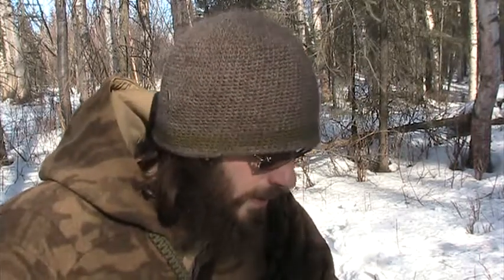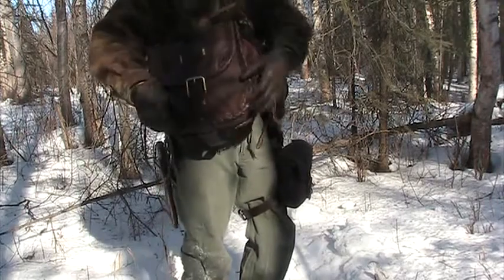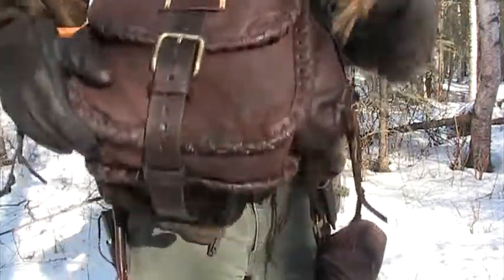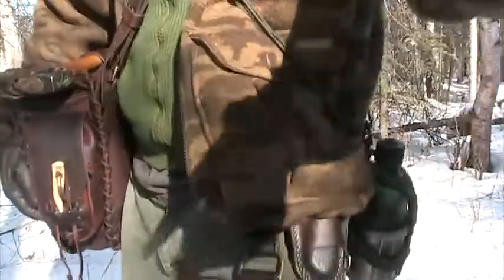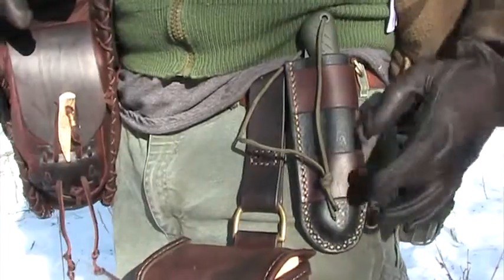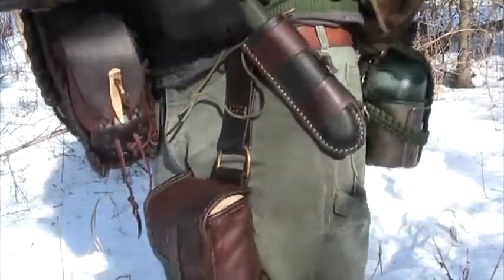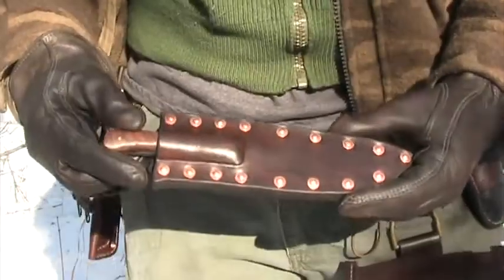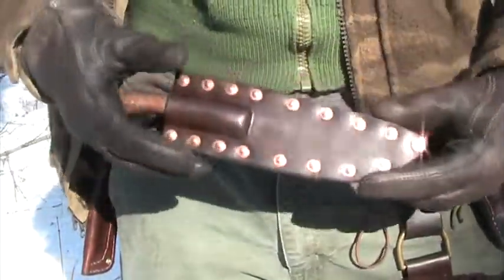The "Bow Hunter", Bacho Laplander Sheath, Drop Leg Pouch, Ditty Bags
Just another product overview of some custom work done a while back.  Videos provide another dimension to view the things we produce so I try to get these things on video as often as time allows.